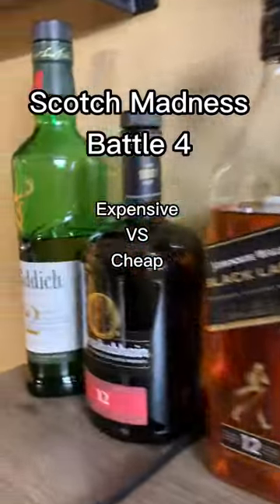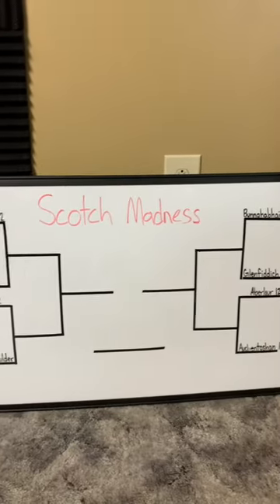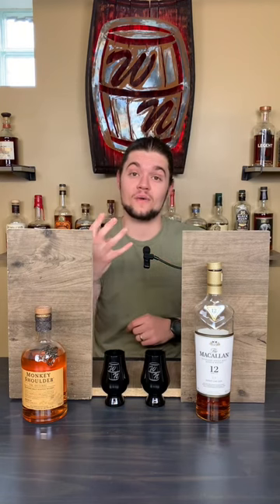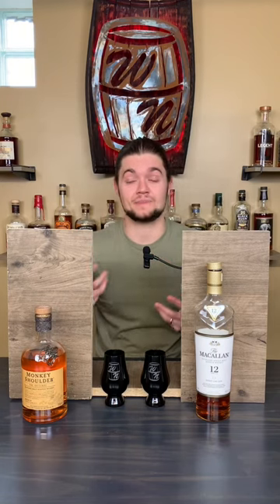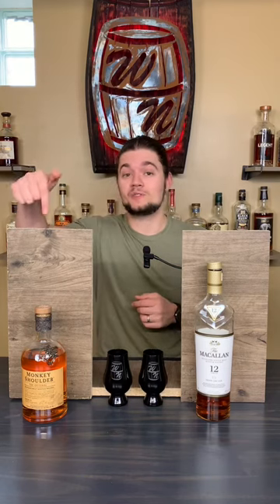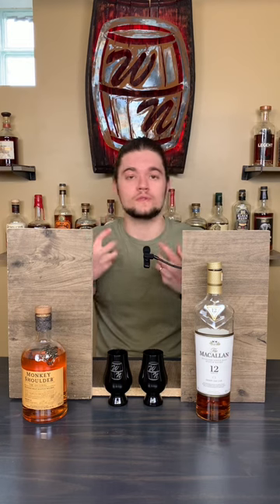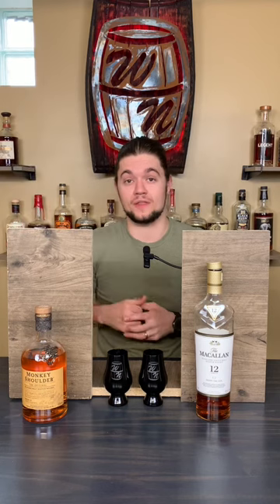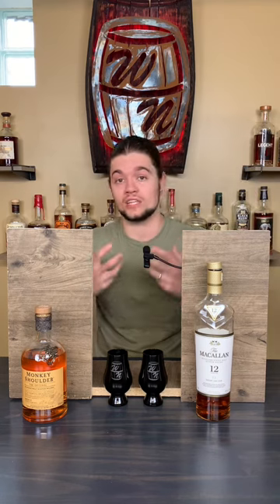Scotch Madness 4: The Macallan 12yr vs Monkey Shoulder Blind Tasting